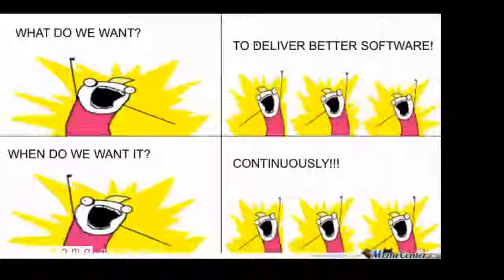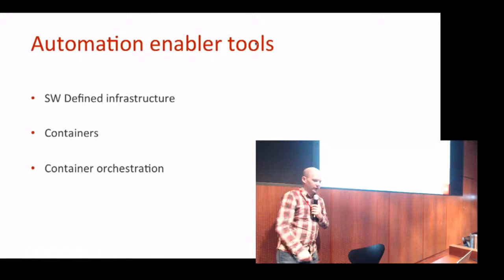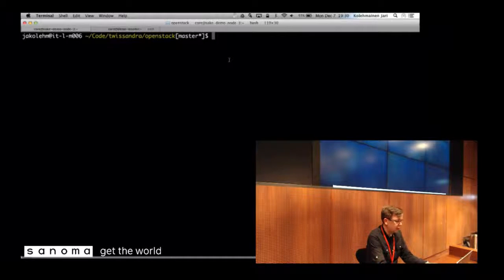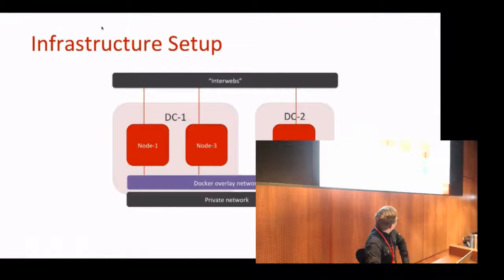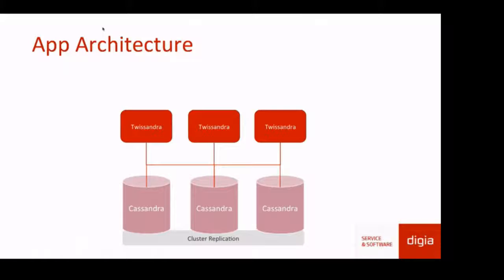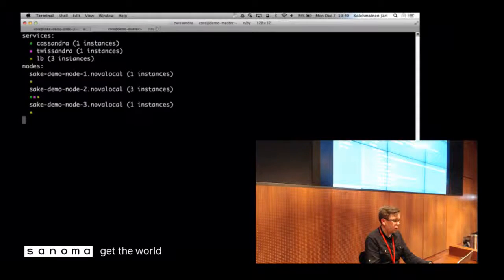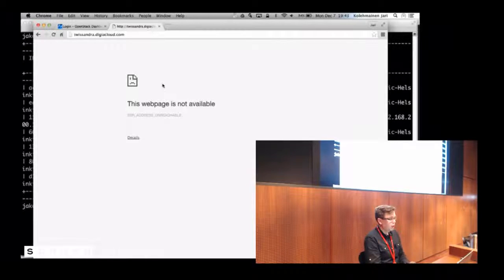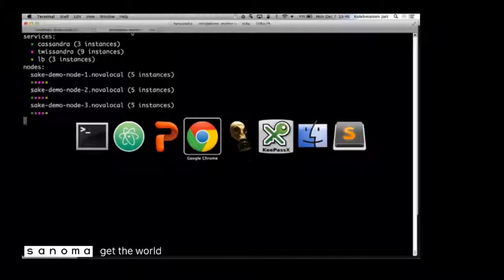Automation in Three Dimensions / Jari Kolehmainen & Jussi Nummelin / SaKE16